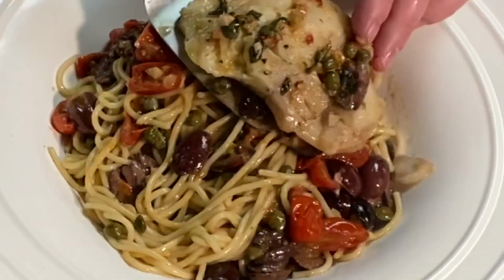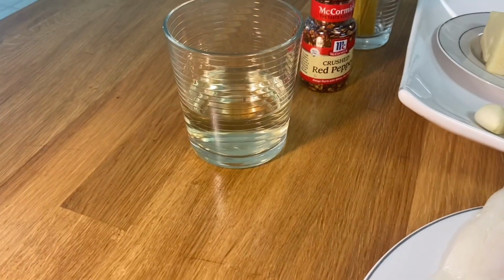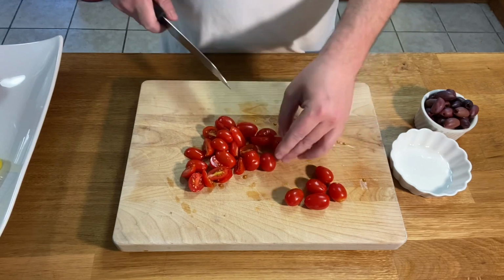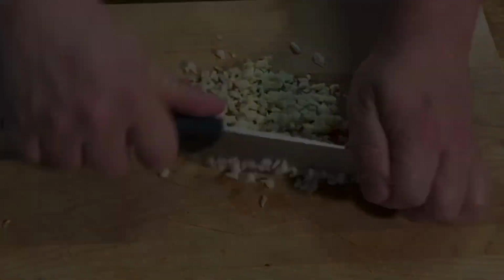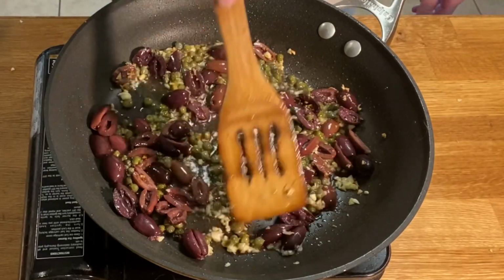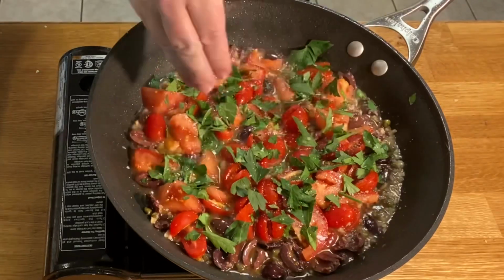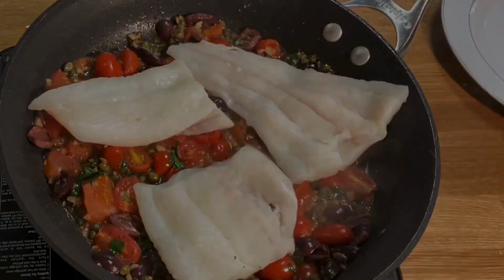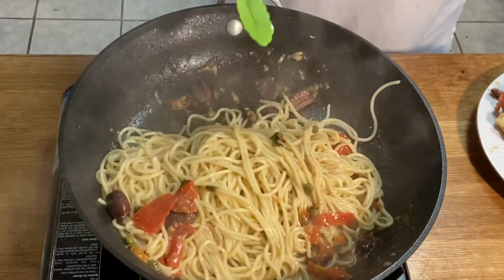Delicious Puttanesca Sauce with Fresh Haddock and Thin Spaghetti | 30 Minute Meal!